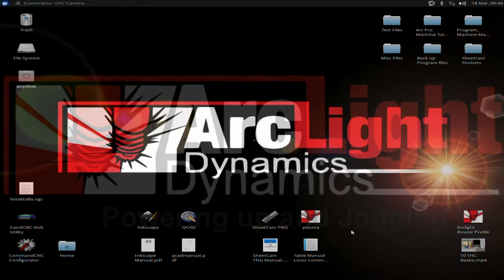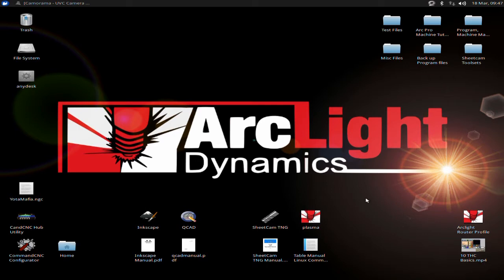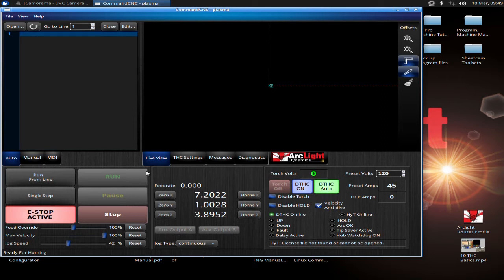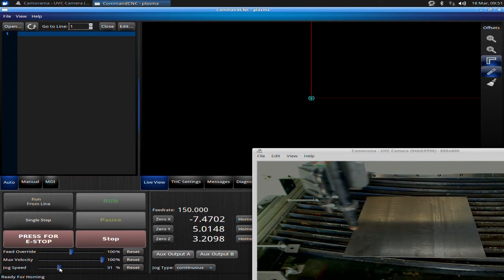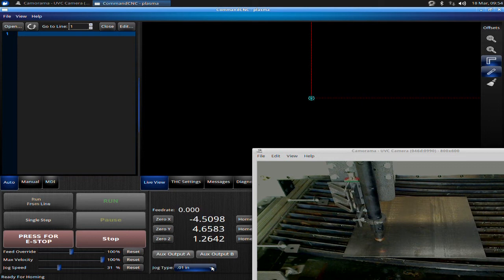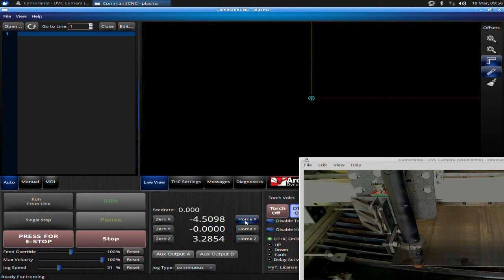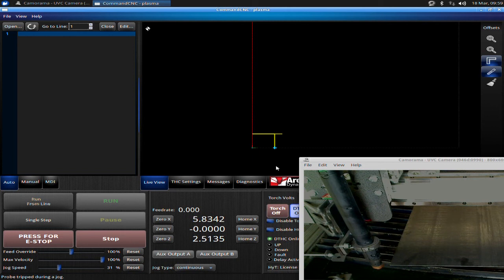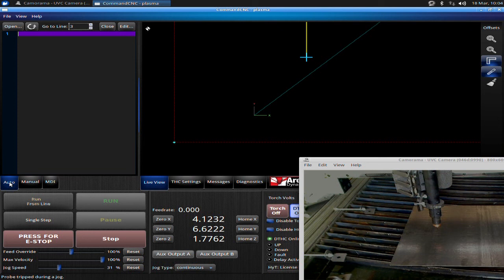Command CNC - Powering up and jogging 2020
How to power up and move the CommandCNC System for Arclight Dynamics CNC Tables